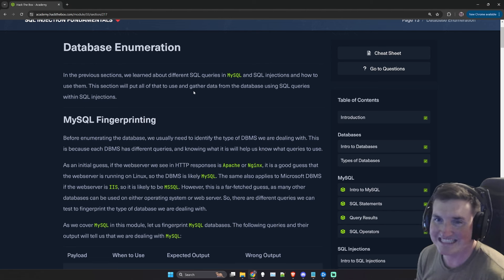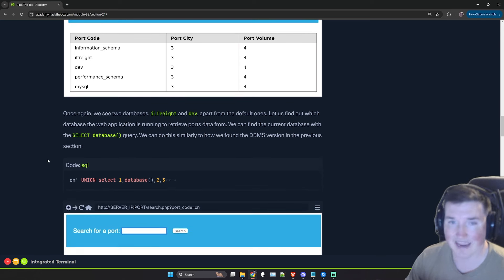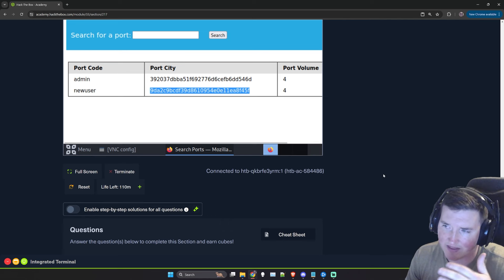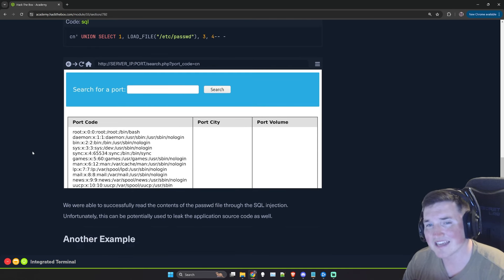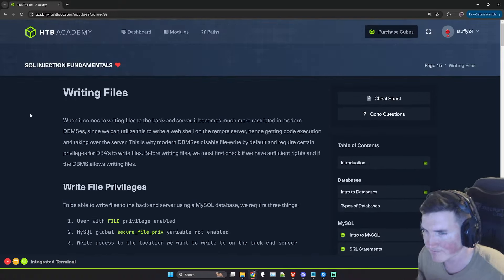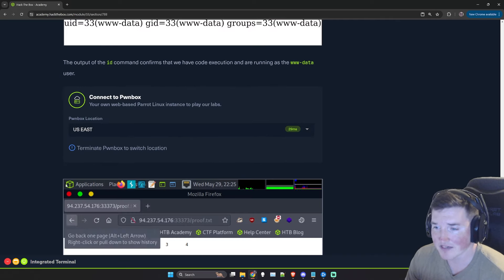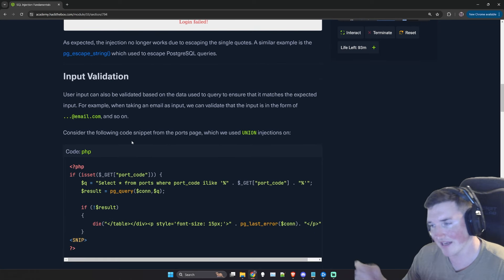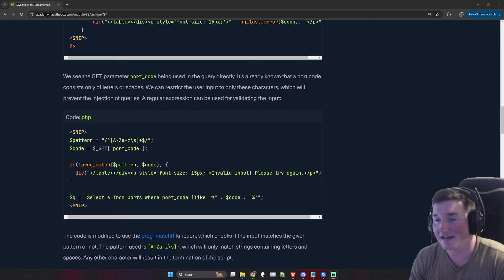Hack the box academy : SQL Injection Fundamentals Pt 4 Exploitation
This is an entry level hack the box academy guided walkthrough to teach how to complete SQL injection attacks. These are commonly used to bypass security measures to gather data that shouldnt be retrievable.